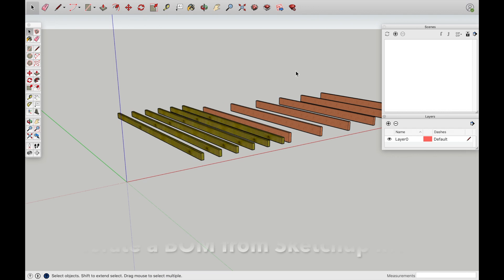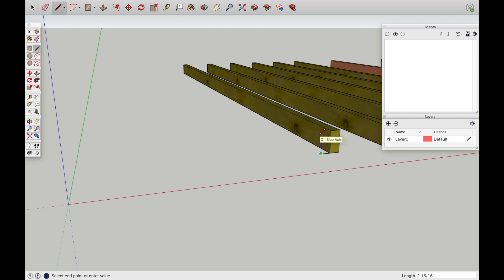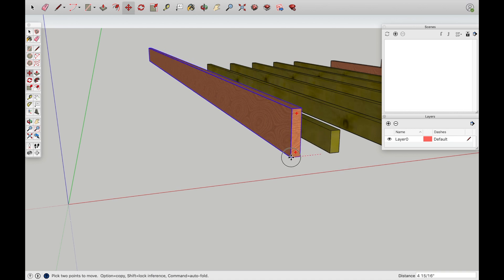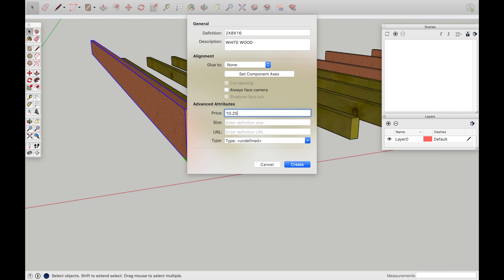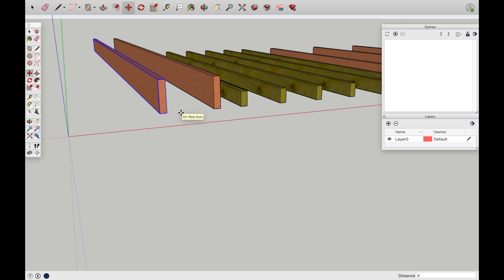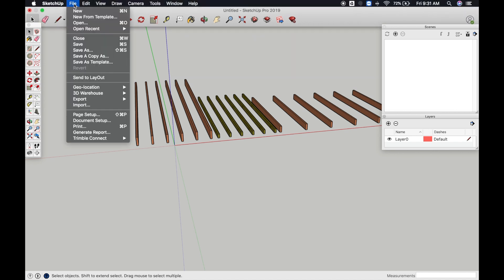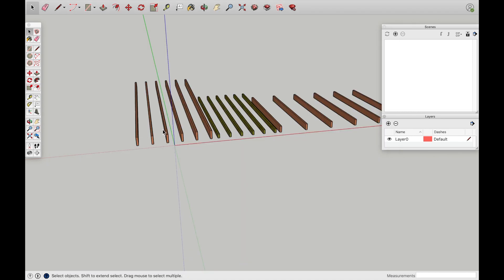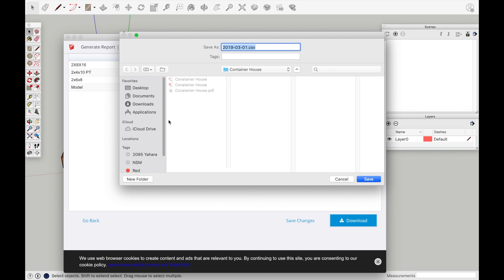How to Generate a Bill of Materials from a Sketchup Model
Have you ever tried to use your model to get a bill of materials? I will show you show you how it is done with the basics tools already native to SketchUp.